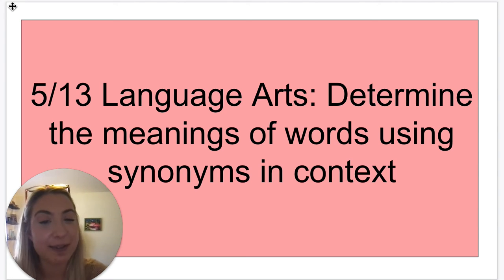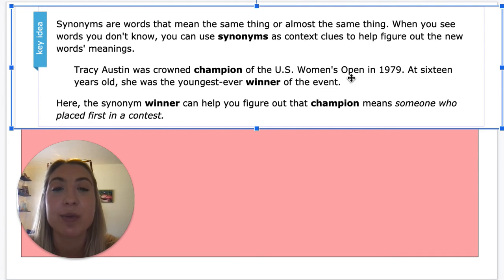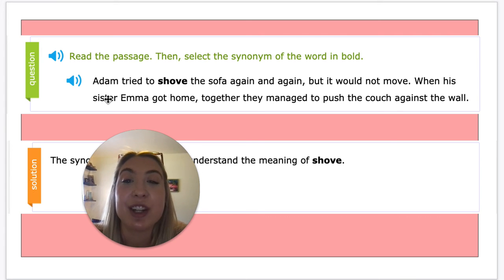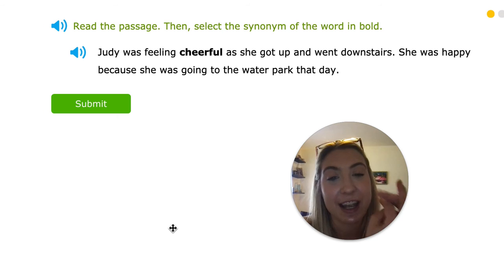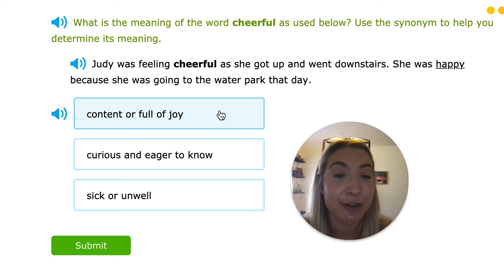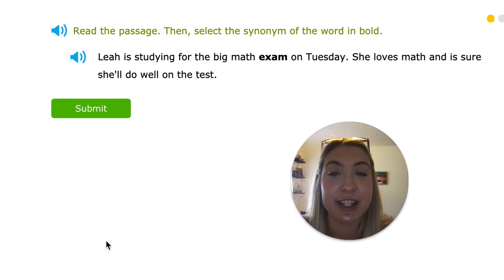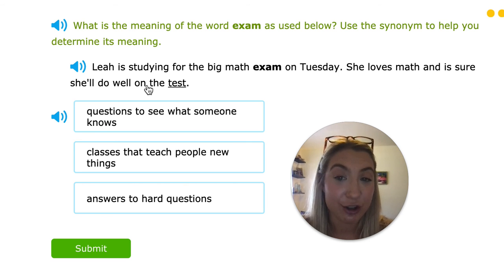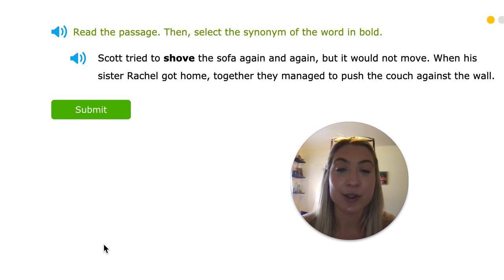5/13 Language Arts: Determine the meanings of words using synonyms in context